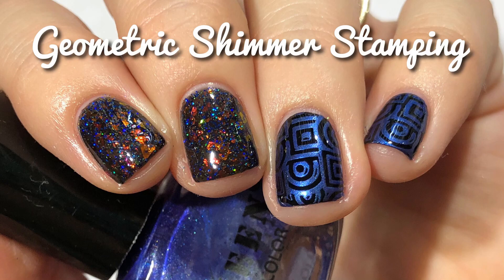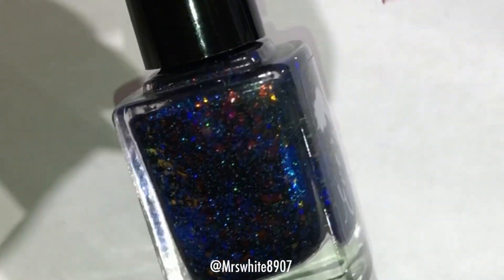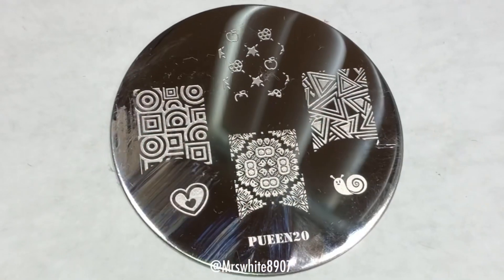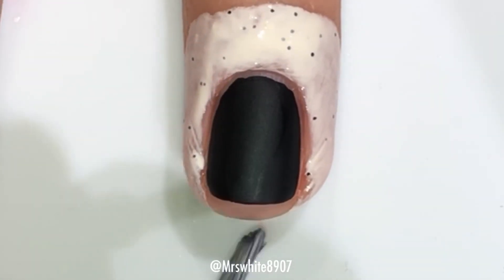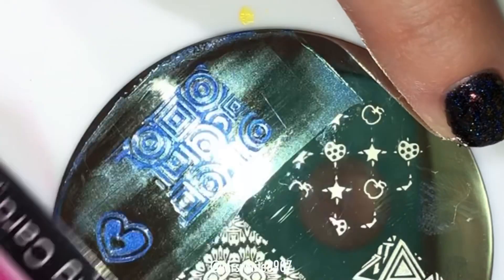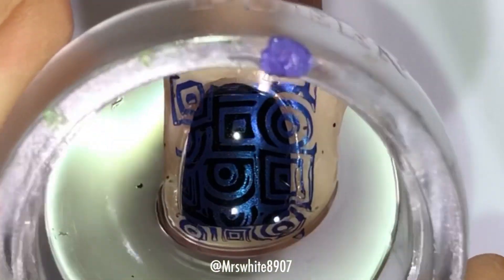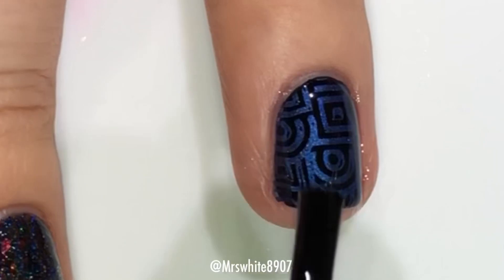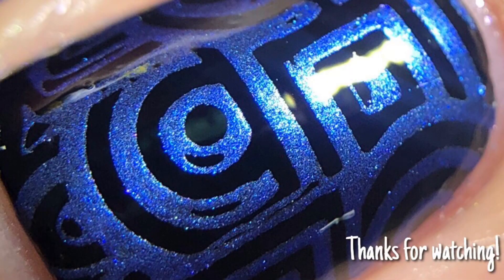Geometric Shimmery Stamping using Pueen Products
Other Products